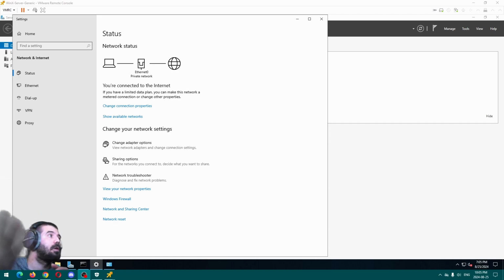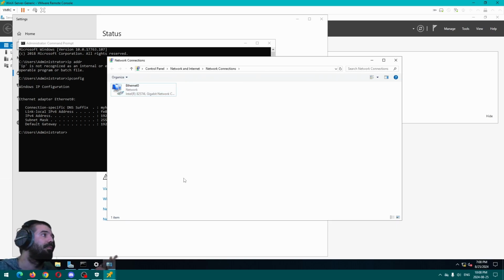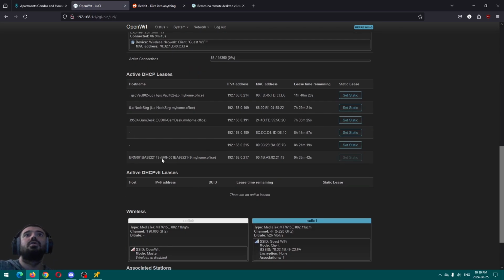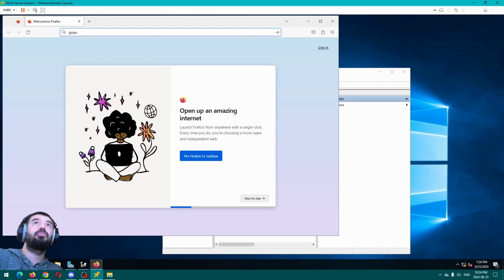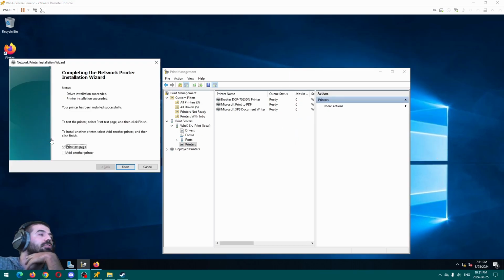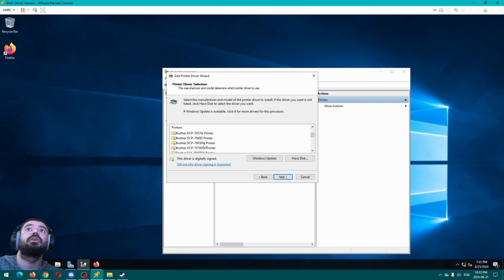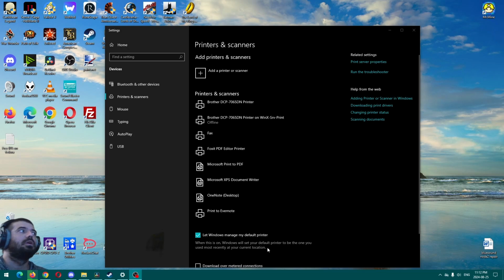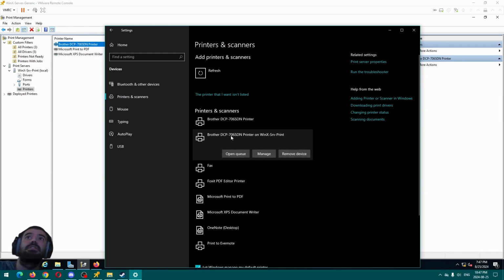Windows Server Admin - Managing Services - Print Server Windows Server 2019 - Beginner - 54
Let's set up a non-domain joined print server.